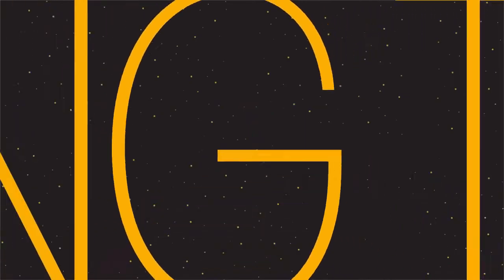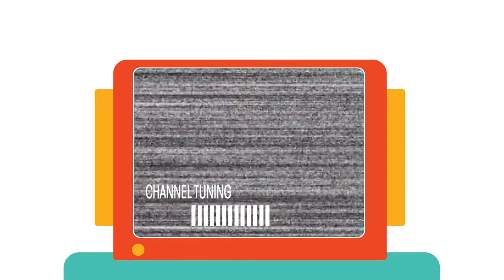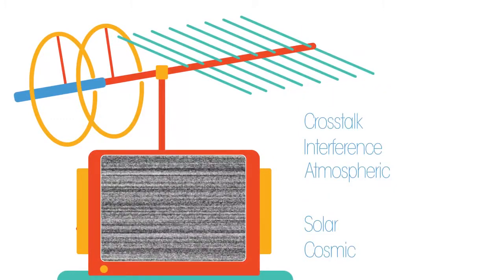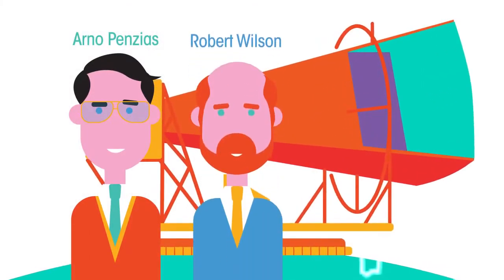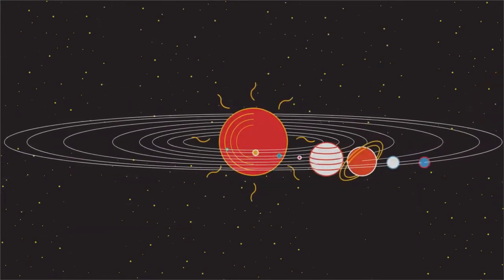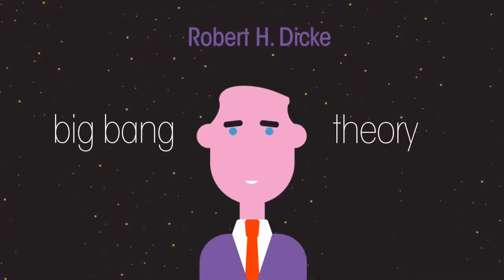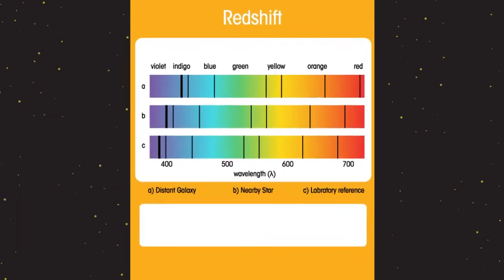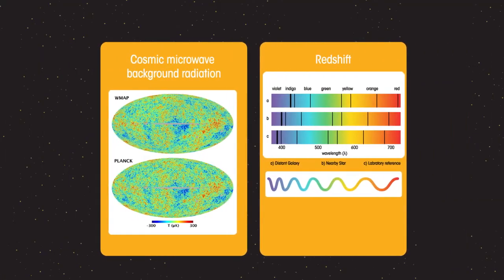The Big Bang Astrophysics Physics